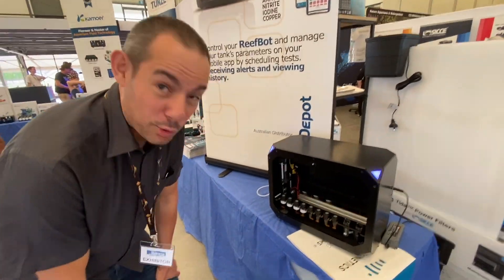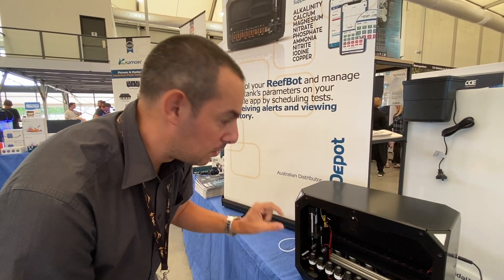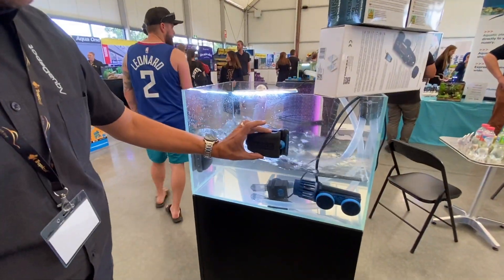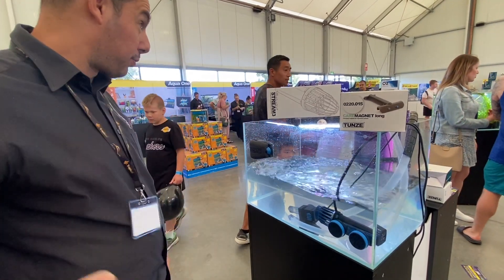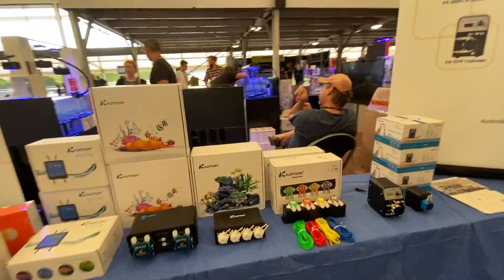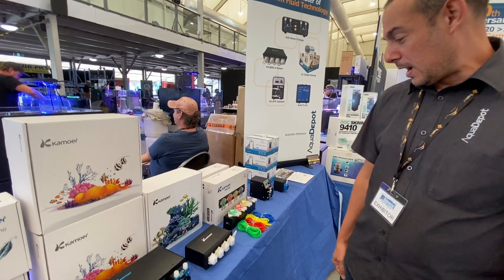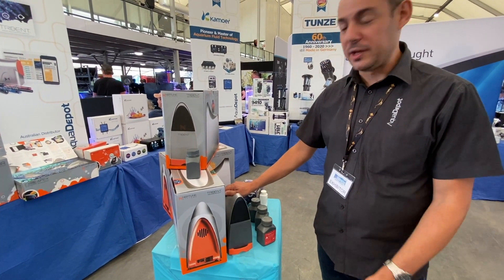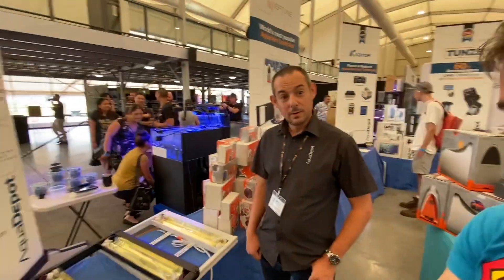ReefBot, Neptune Trident, Aquatic Life, Tunze and Kamoer NEW PRODUCTS - Underwater Pet Expo 2020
Aqua Depot have some of the most hotly anticipated products in the reef scene. In this packed video we cover the ReefBot, Neptune Trident, Aquatic Life DX18, new dosing pumps from Kamoer and a bunch of new stuff from Tunze!